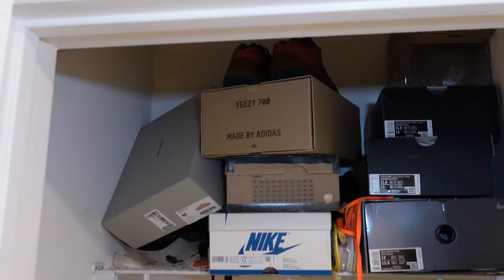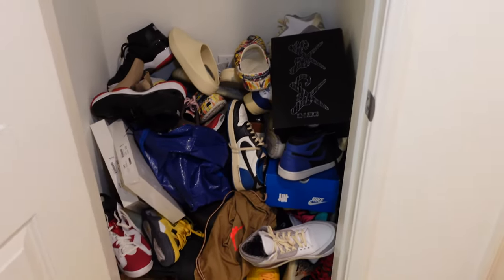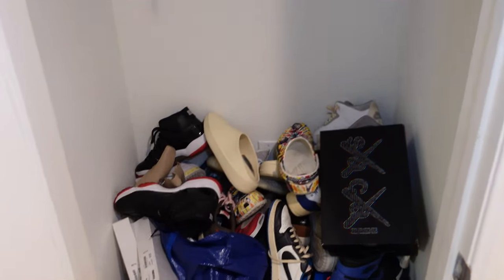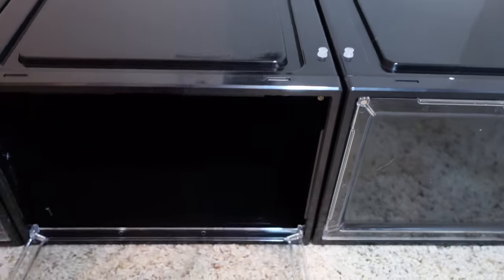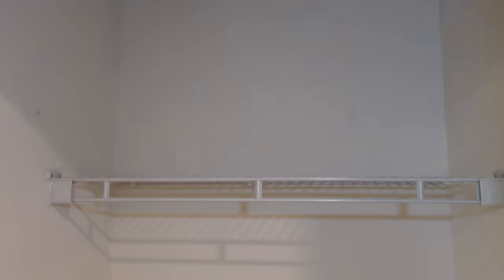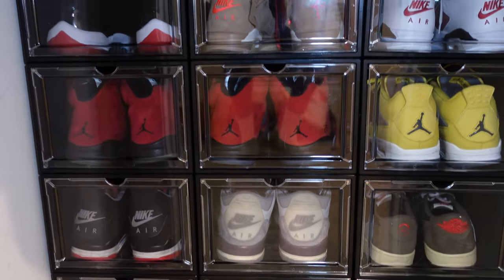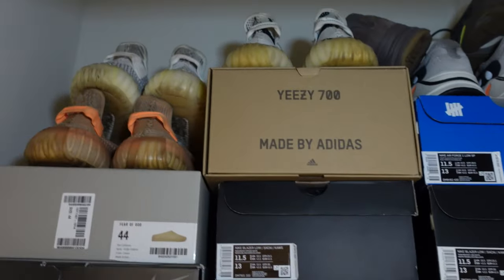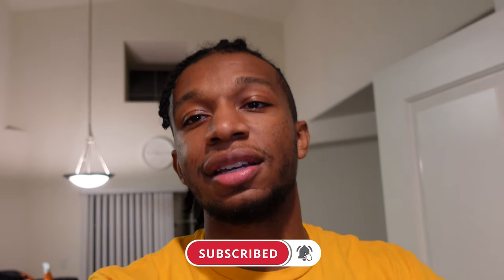Organizing My Sneaker Collection 2021: Shoe Collection Was CRAZY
My Shoe collection was so messy after I moved. Watch this video so you can see how I reorganized my sneaker collection. I was able to put some of my favorite sneakers in my sneaker closet.

 sneaker collection 2021  jordan 1